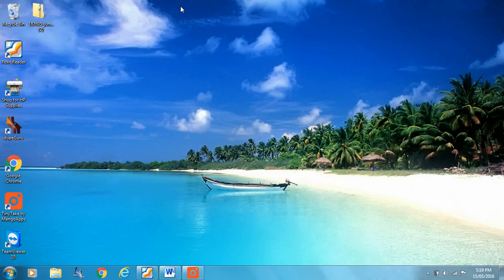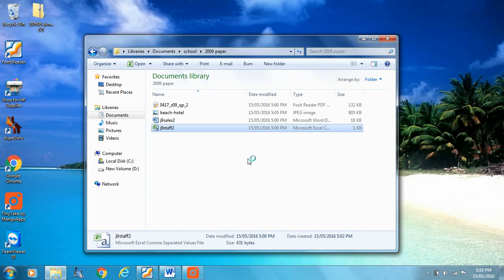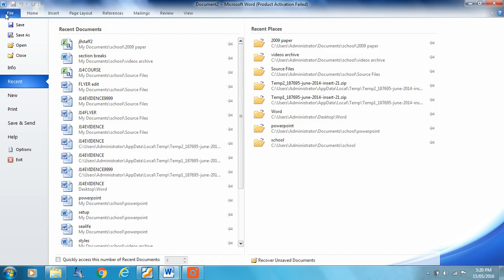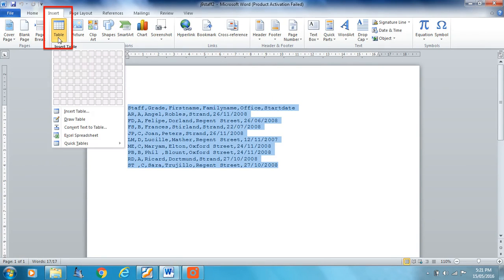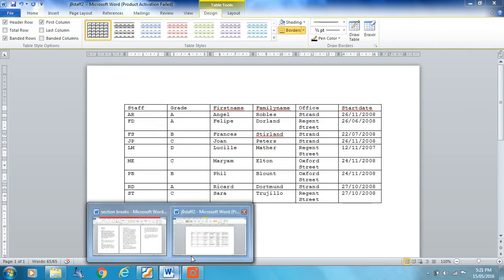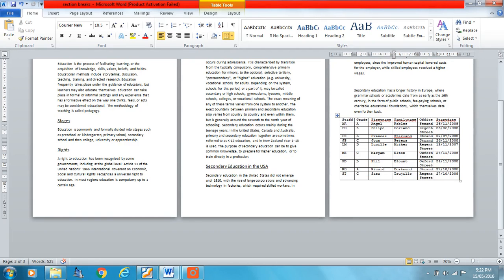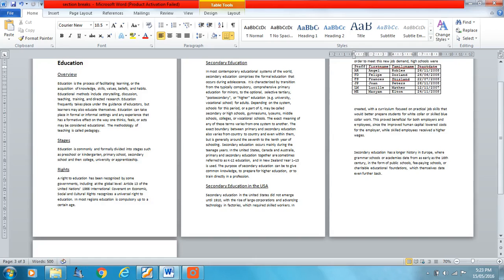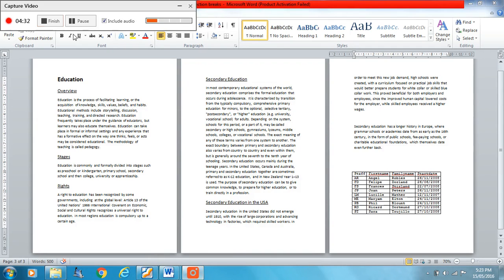Opening .csv files in MS Word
Here is a short video demonstrating how you open .csv files (usually a table) in MS Word and copying and pasting that file into another word file.